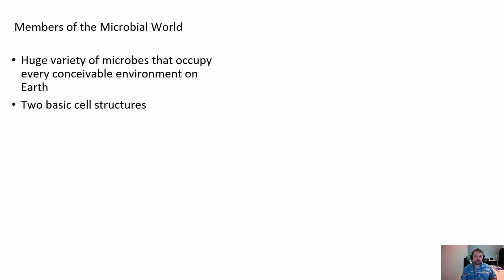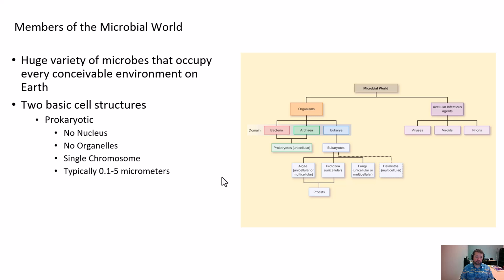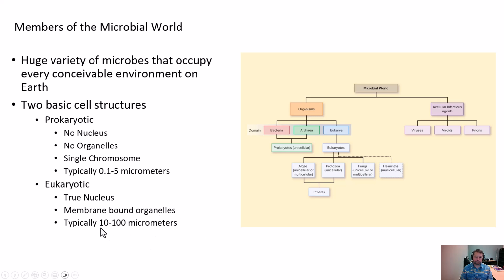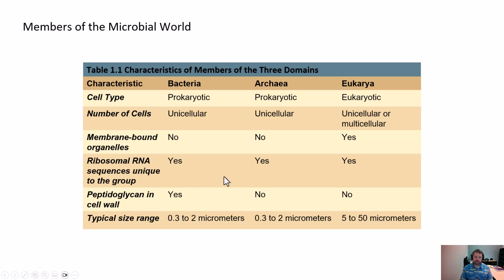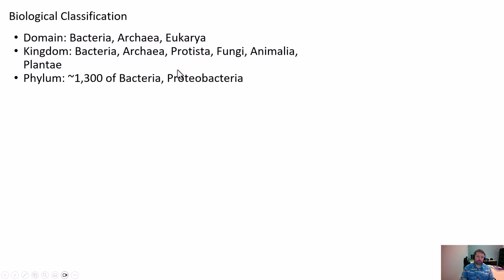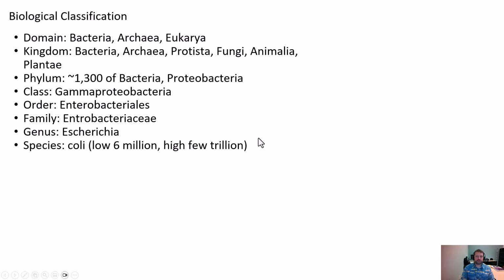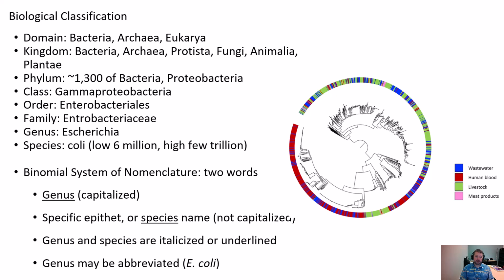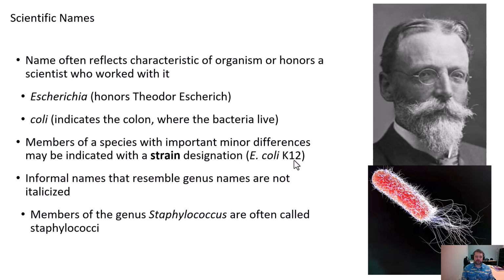Microbiology The Microbial World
This video examines the differences between microorganisms and microbes. The video also includes information on naming and classifying living organisms.